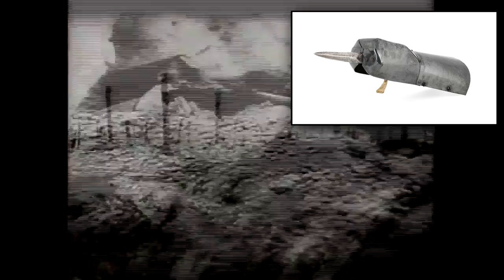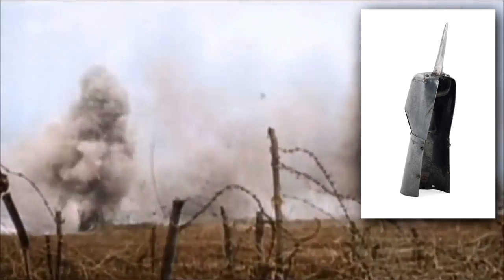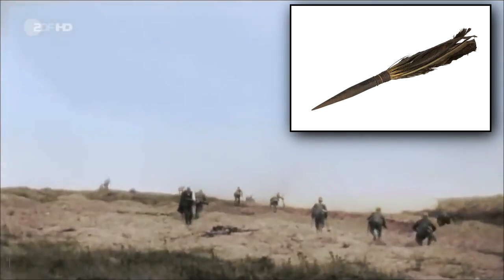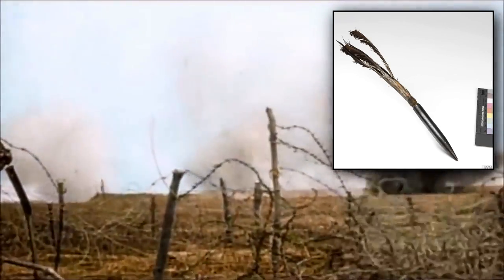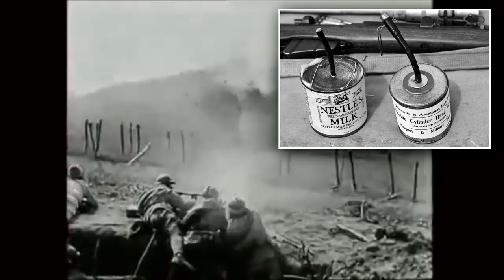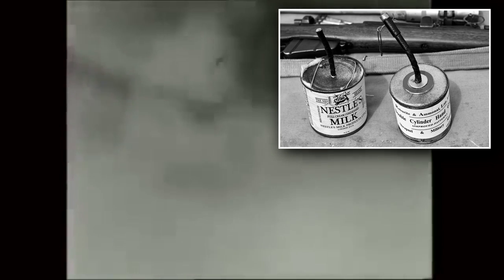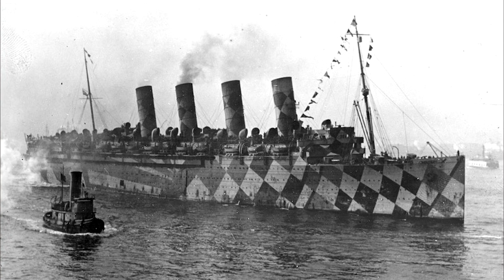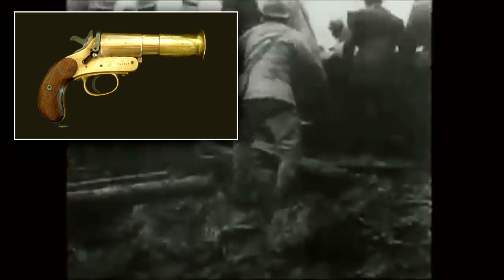► 5 WEIRD WORLD WAR 1 WEAPONS!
Check out 5 weird World War 1 weapons! I doubt we'll see these things in Battlefield 1, but still, stuff was WEIRD back then! :D